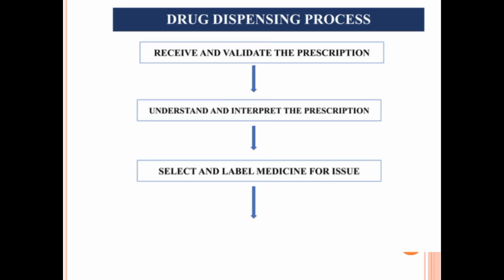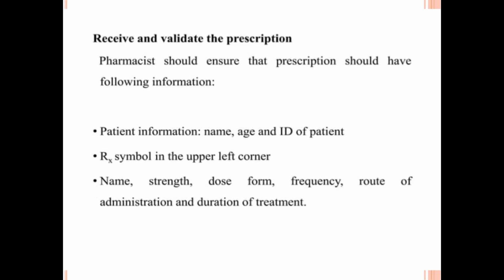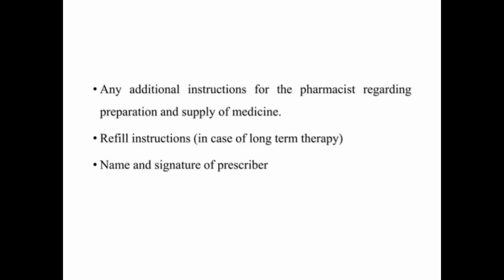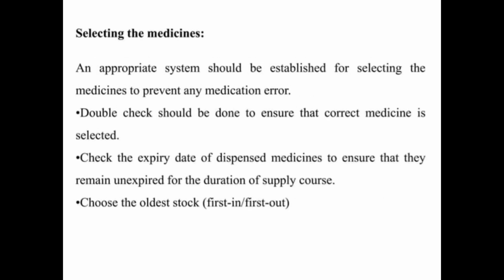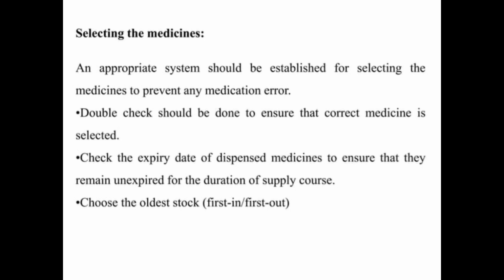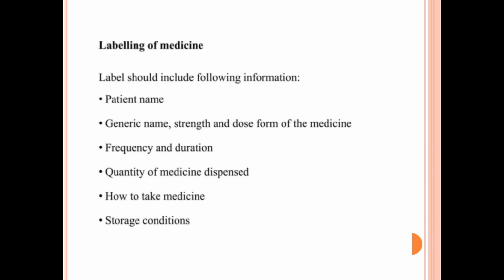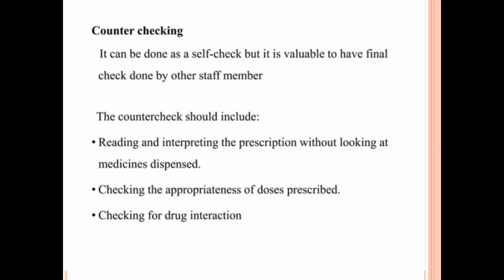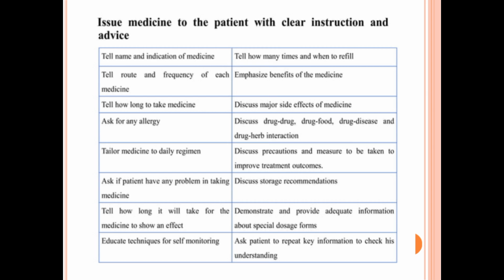Prescription- Dispensing process